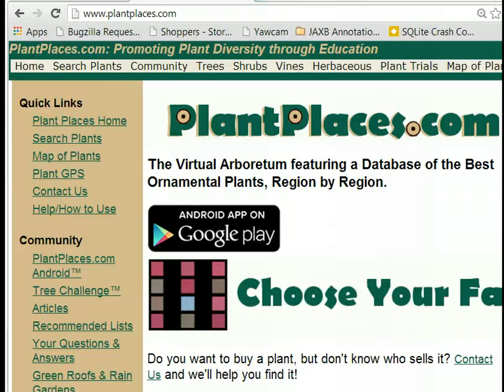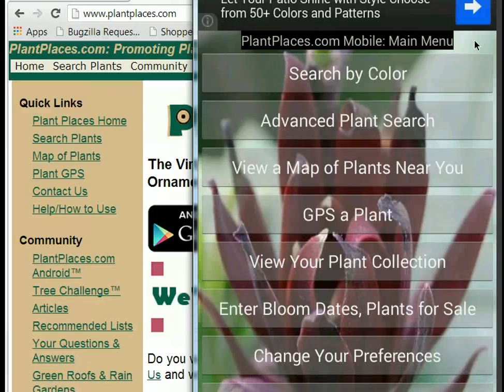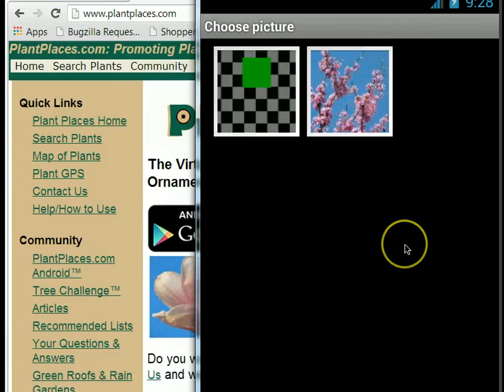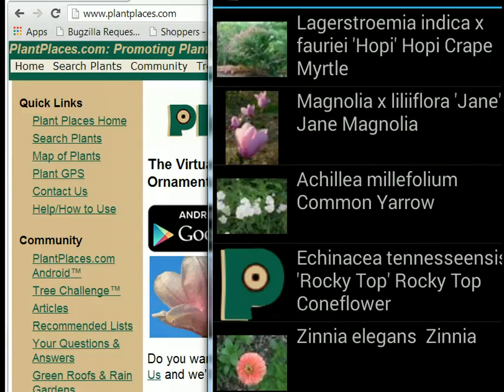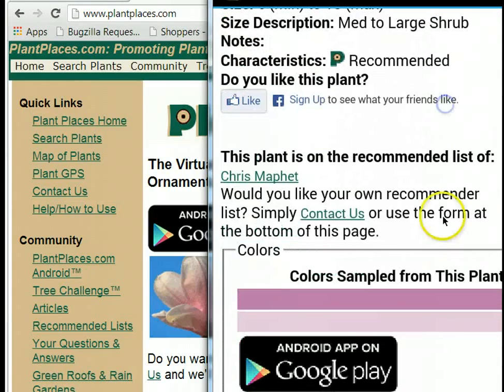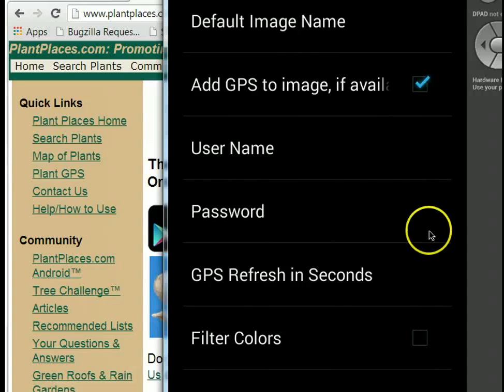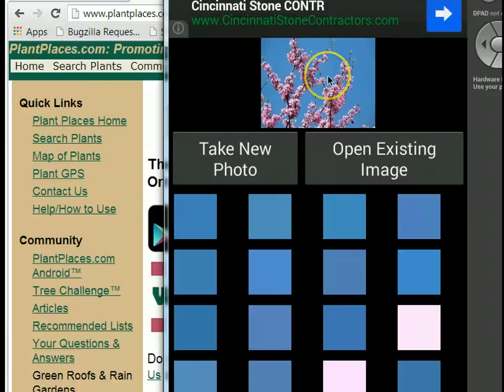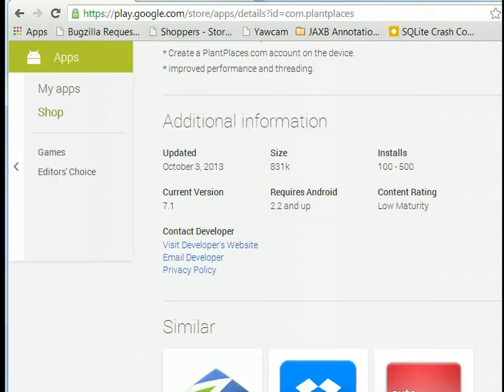Search Plants by Color with PlantPlaces.com Mobile App for Android(TM)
Search for plants by color, using PlantPlaces.com Mobile for Android (TM).   This demonstration shows how you can use your Android(TM) device camera, or a photo you have previoius taken to search for plants by color